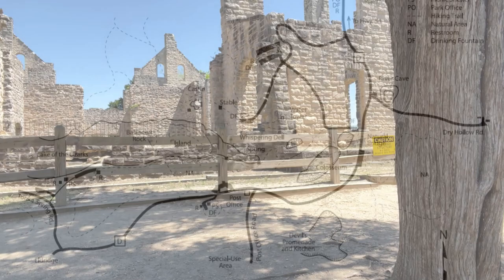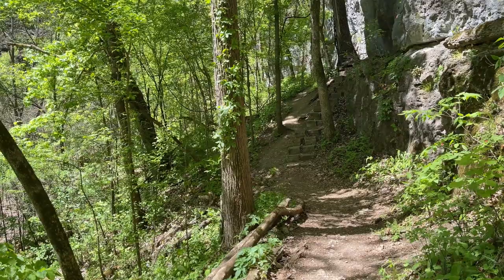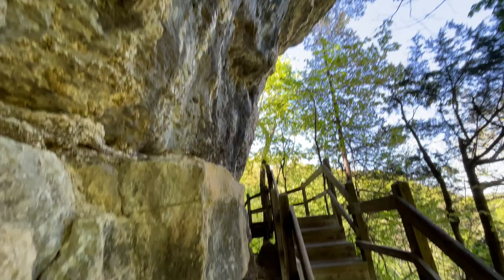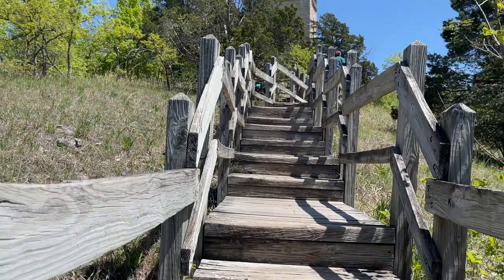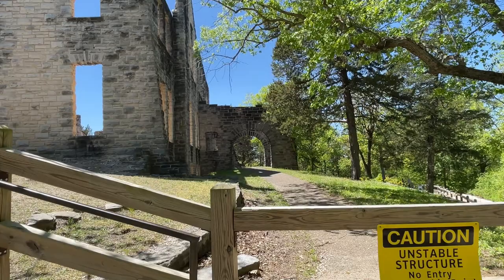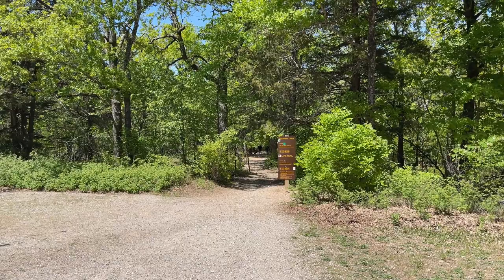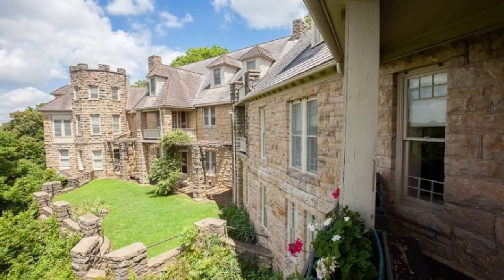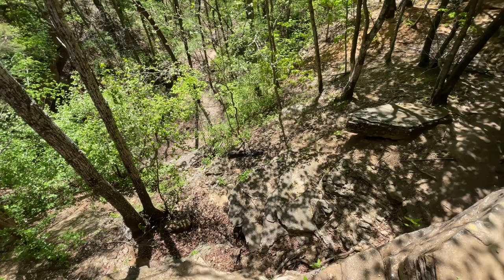Ha Ha Tonka State Park: Rising from the Ashes- Castle Ruins, Springs, Sinkholes, and Natural Bridges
It's the ruins that made me go, but I'll go back for the nature. This week we visited Ha Ha Tonka State Perk. There are miles and miles of trails through sink holes, natural bridges, boulders, springs & some amazing ruins of a Stone "Castle."

I love history and I get out and go find it every week! I have found some amazing history just by getting out and exploring!

I try to pronounce everything properly. I really do try, so please forgive me if I don't pronounce something properly. :) Be Nice!